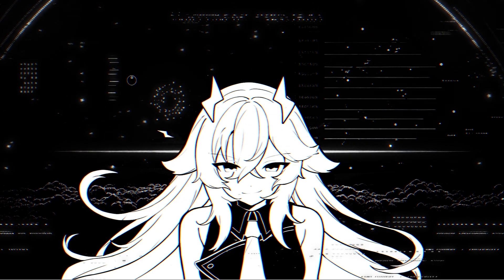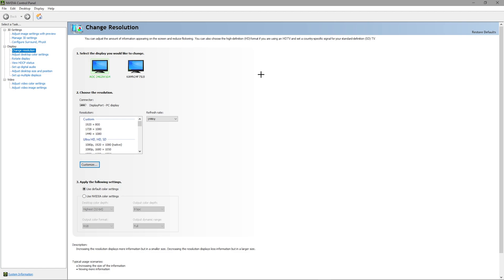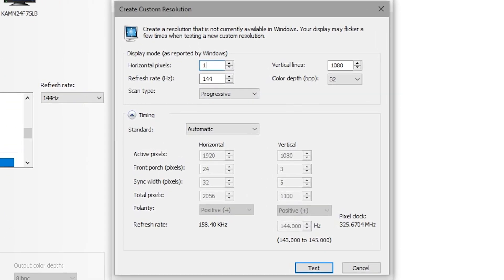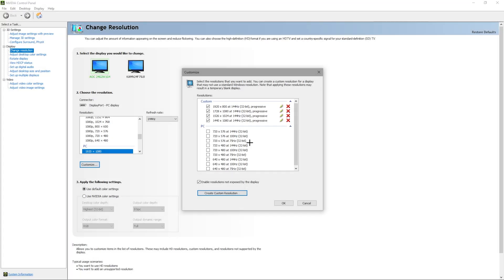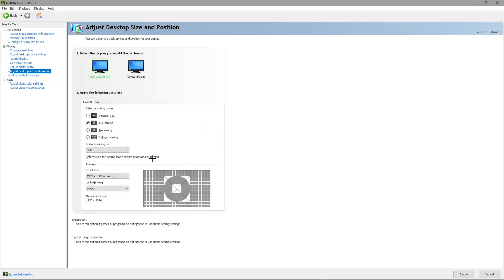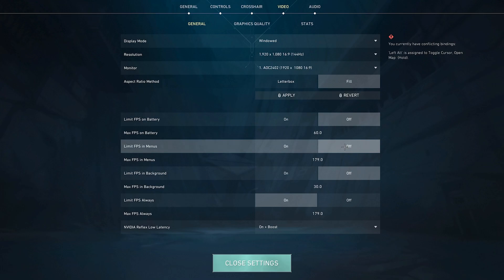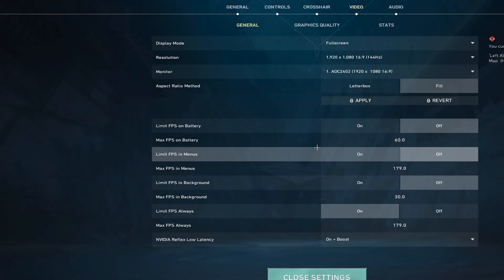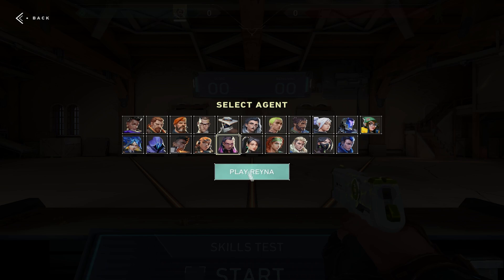The Ultimate Guide to True Stretched Resolution in Valorant | (No CRU or WinEXP)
d ; ashtn

In this video, I'll show you how to get true stretched resolution in Valorant, boosting your gameplay performance to the next level. Follow my step-by-step guide as I explain what stretched resolution is. Don't miss out on this opportunity to improve your gaming experience :)
0:00 - 1:13 : Intro
1:13 - 6:29 : Stretched Res Method
6:29 - 9:28 : Questions / Notes about streched res
9:28 - 9:43 : Outro
30hz members :
FastLightv2 : @FastLightV2
Javier : @saxonarmstrong
Saxonian : @sax0nian
Sonar :@sonaroce
Dexter : @dextercraddock5902

spyre loque / lamzu energon / SkyPAD - Error 404
akko pc75s

recorded in 1080p144fps
upscaled to 2160p60fps